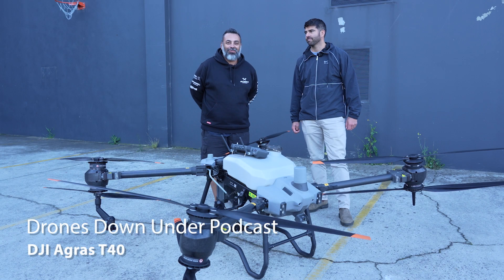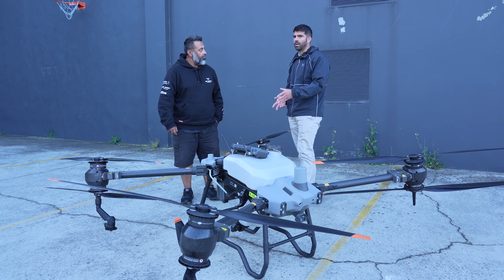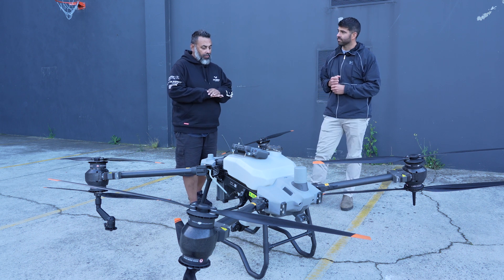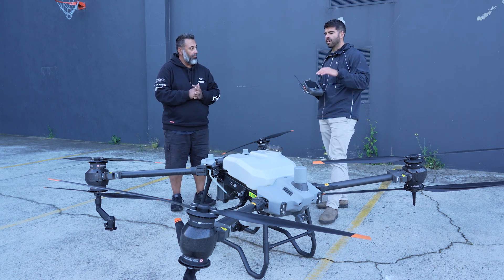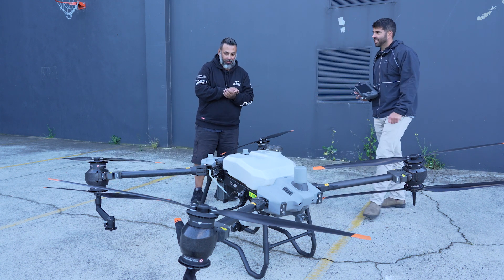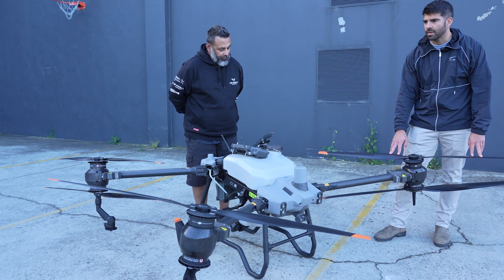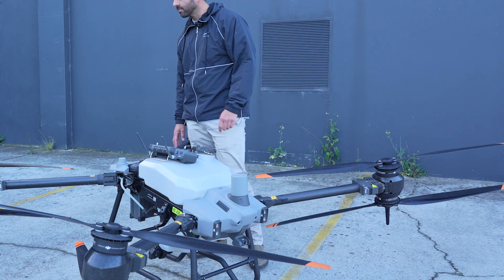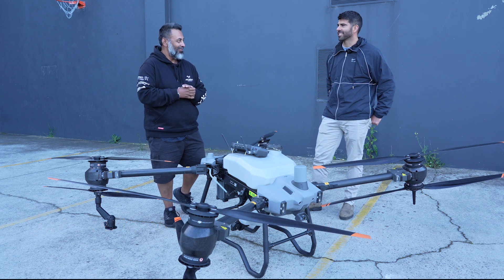DJI Agras T40 Overview | DJI Enterprise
We walk-through the latest drone for agriculture the DJI Agras T40.

Jim Dula - Head of Agriculture from D1 Store, walks us through the the features and specifications of the Agras T40.